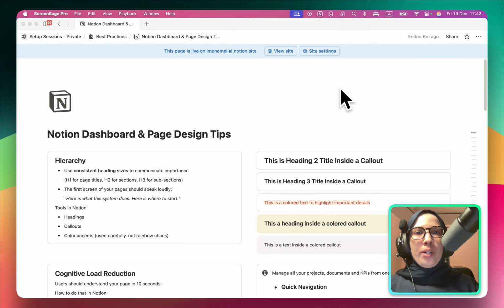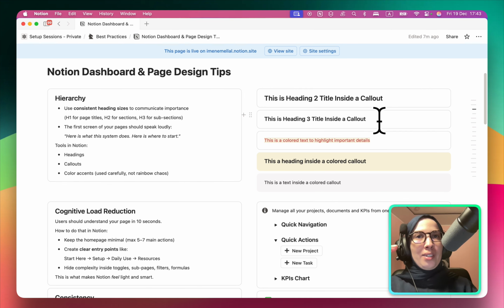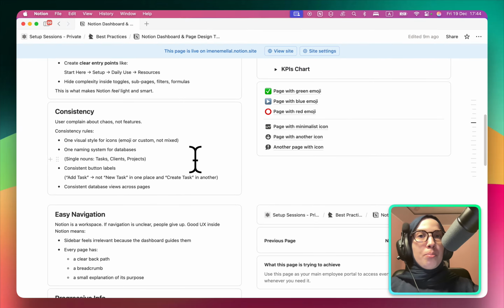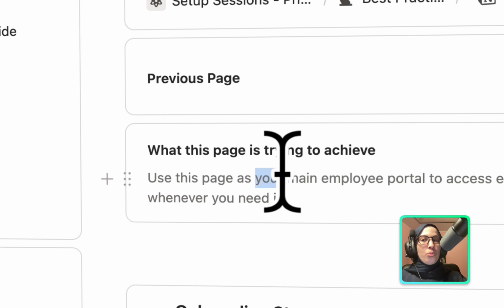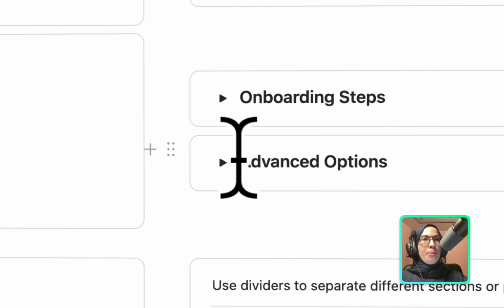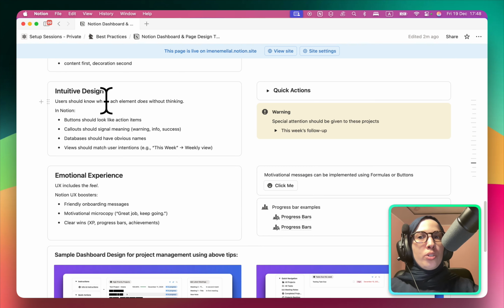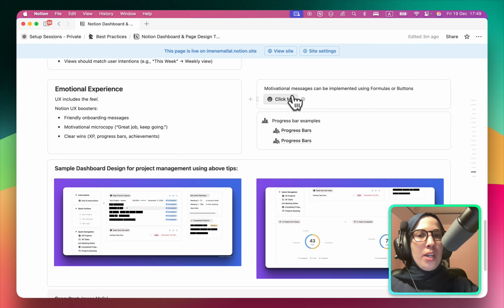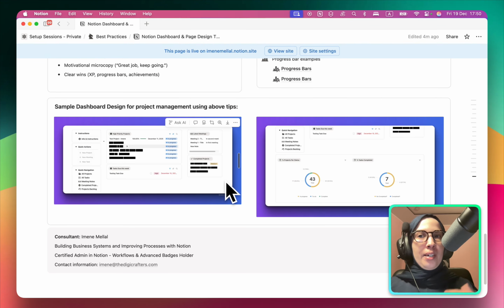The Secret Behind Beautiful Notion Templates & Dashboards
Everything you need to know about Notion Design - The secret behind beautiful Notion Templates  and Dashboards in less than 10 minutes!